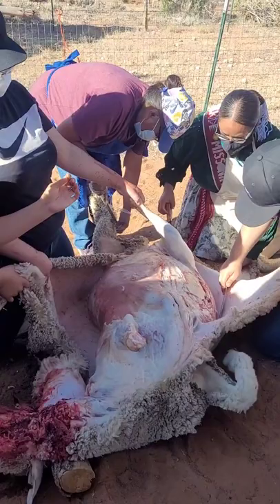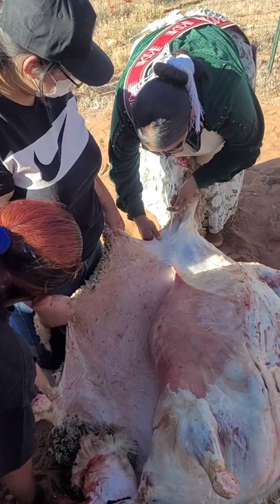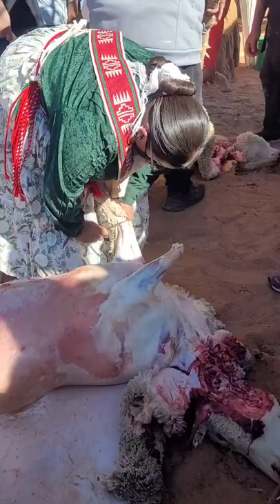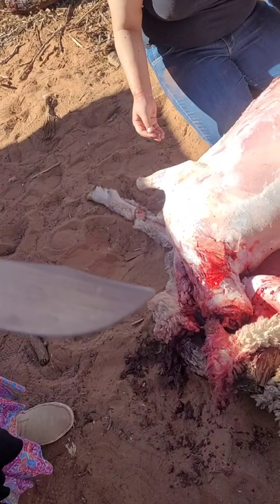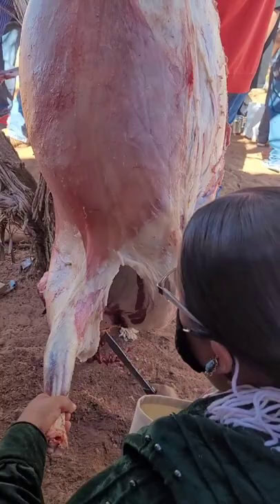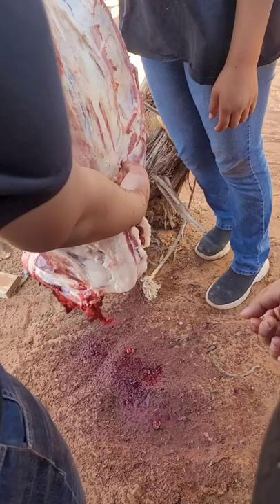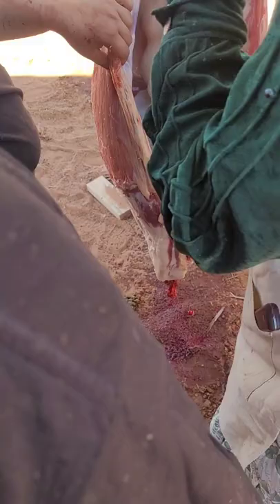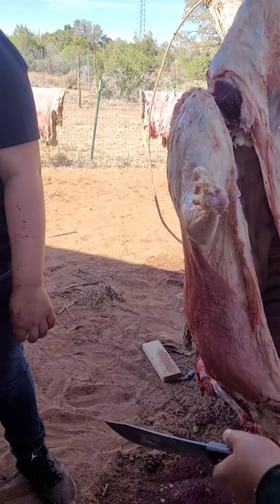A DAY IN THE LIFE OF MISS NAVAJO NATION- Ep.1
Miss Navajo Nation 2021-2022 Niagara Rockbridge shares her butchering skill and knowledge with the summer youth employees of Ts'ah Bii Kin Chapter House(Inscription House) during the 2022 Intergenerational Conference.